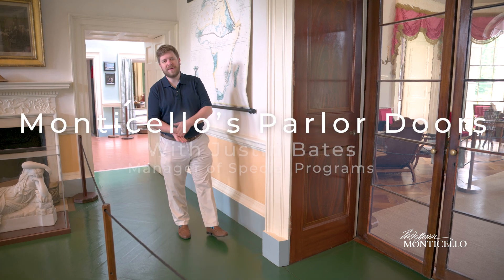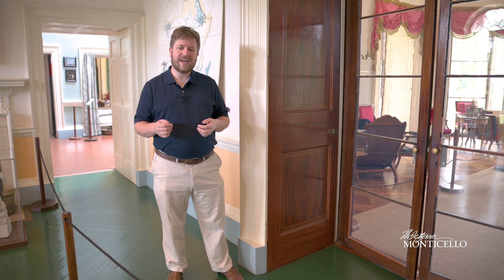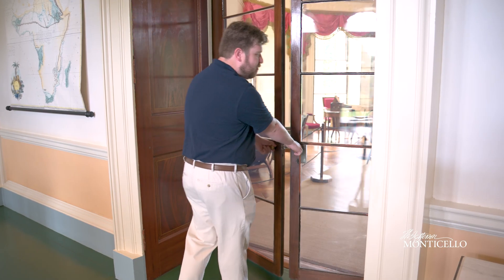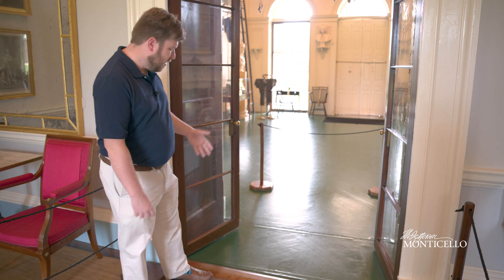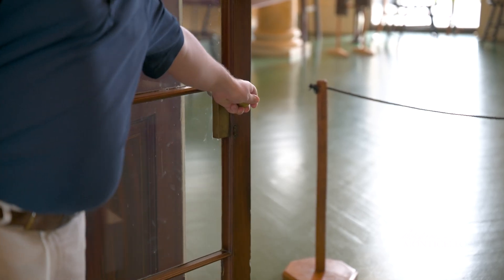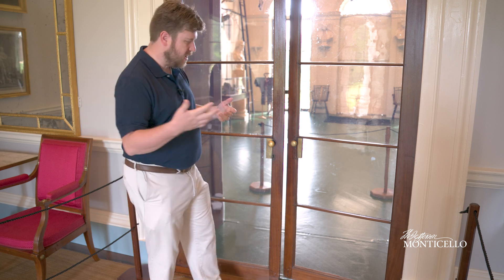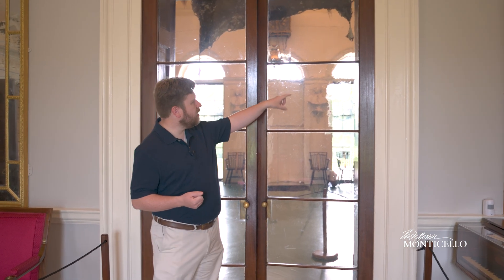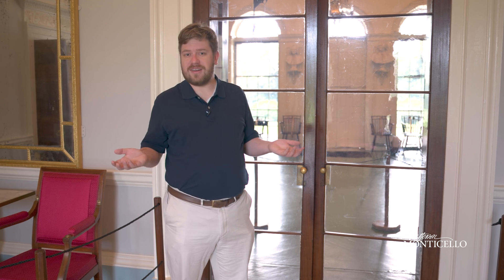How it Works: Monticello's Self-Operating Doors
Learn how Monticello staff operate the famous self-operating doors in the Parlor. Hint: It's not by magic. Justin Bates, Monticello's Manager of Special Program, explains the 19th century technology behind Jefferson's design.